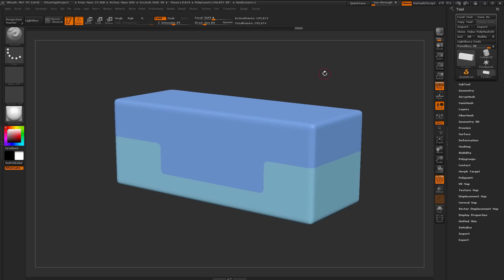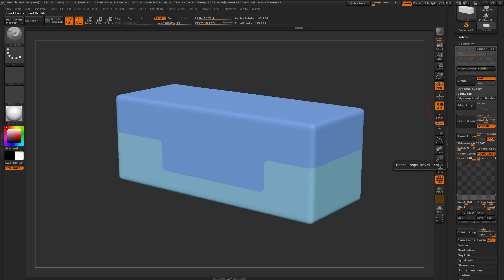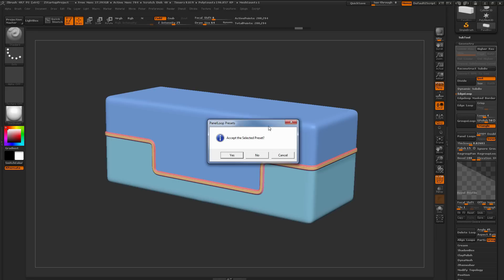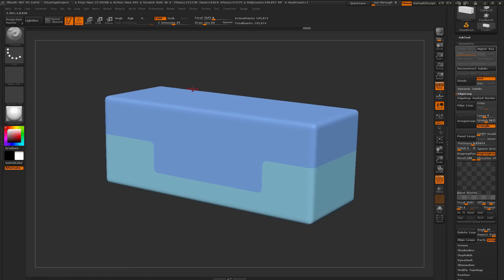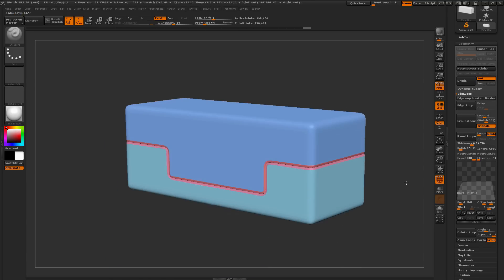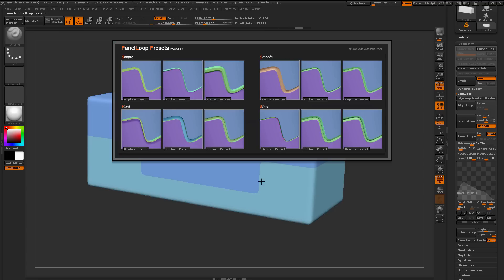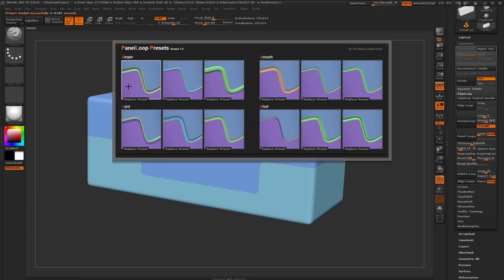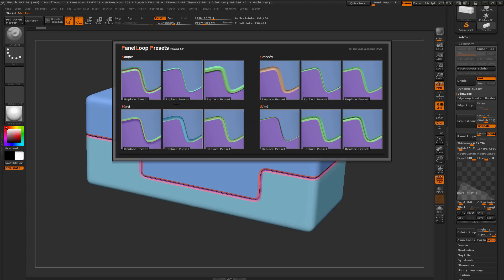ZBrush 4R7 P3 - 'PanelLoop Presets v1.0' Unofficial ZPlugin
ZBrush 4R7 P3 - 'PanelLoop Presets v1.0' Unofficial ZPlugin. Allows for PanelLoop Presets to created and stored for later use.

Thanks to Cki Vang for help on the creation.